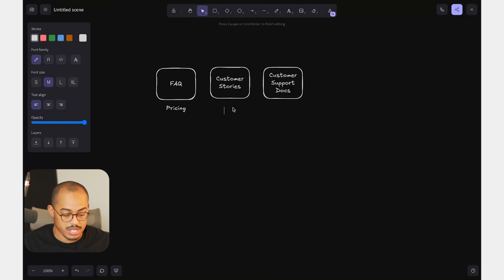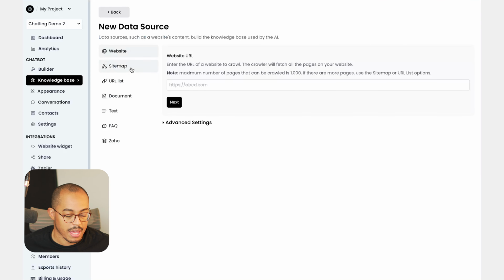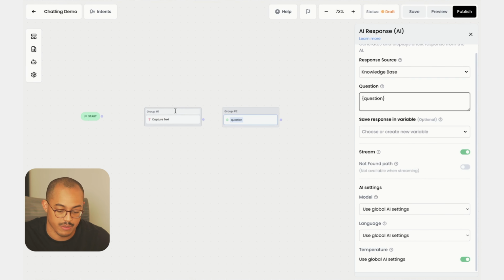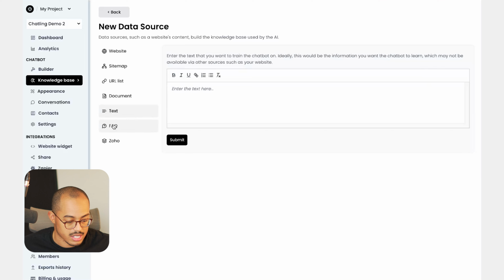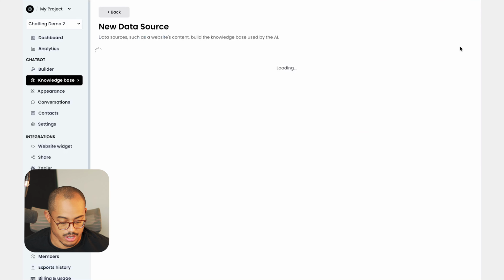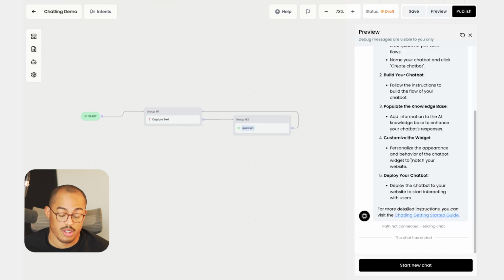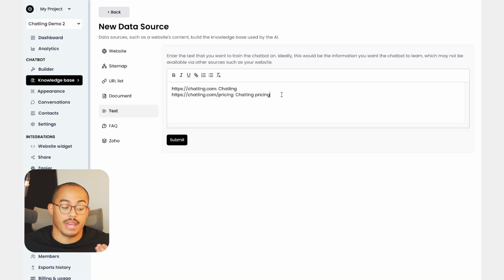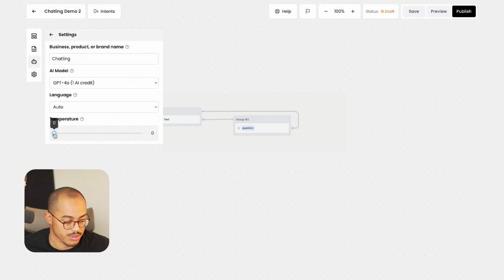How to improve the response accuracy of your AI chatbot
This video explains how you can get your Chatling chatbot to answer your questions more accurately.

00:00 - Introduction
02:00 - Mapping Out The Knowledge Base
03:36 - Testing The Bot Without Proper Info
06:11 - Adding Testimonials
10:31 - Adding Text For Specific Questions
10:42 - Finetuning
12:08 - Conclusion